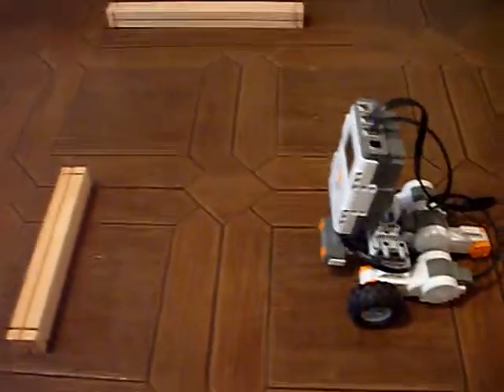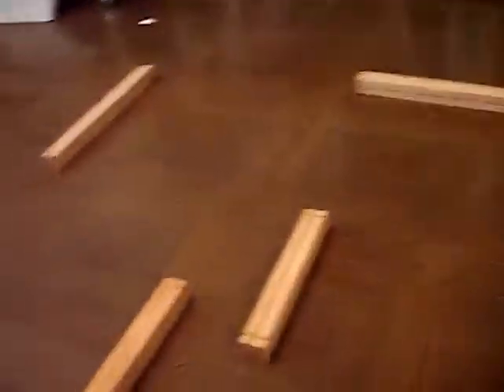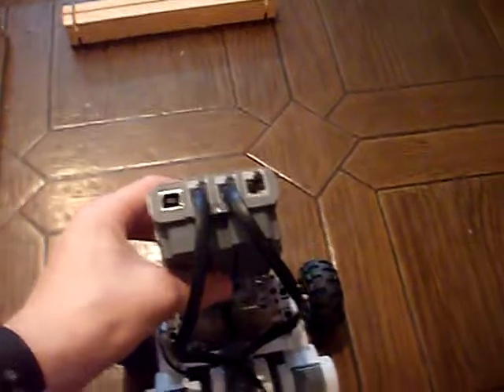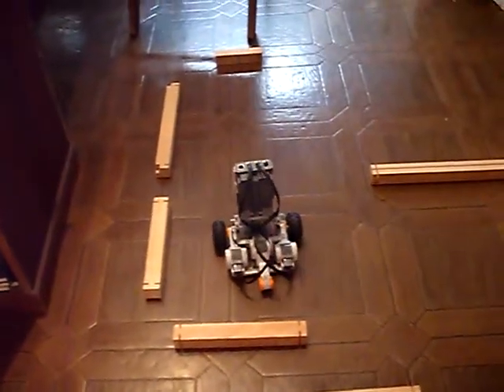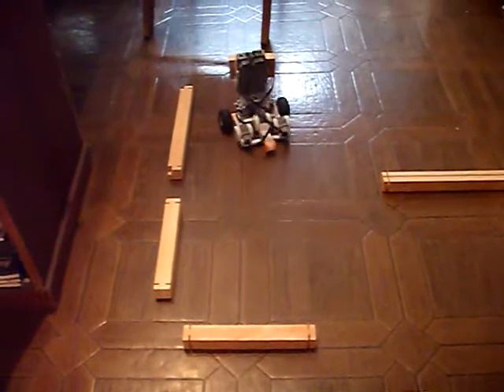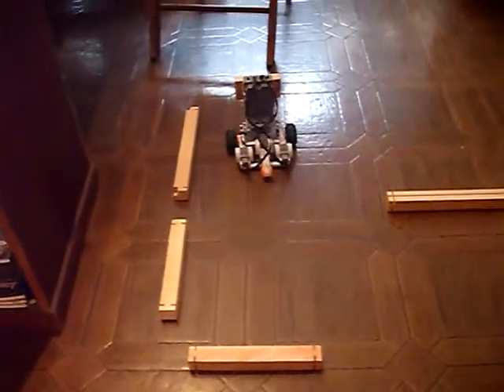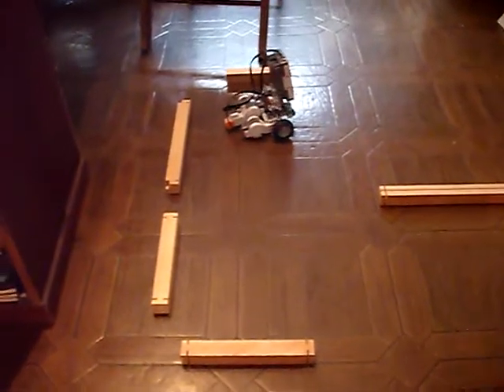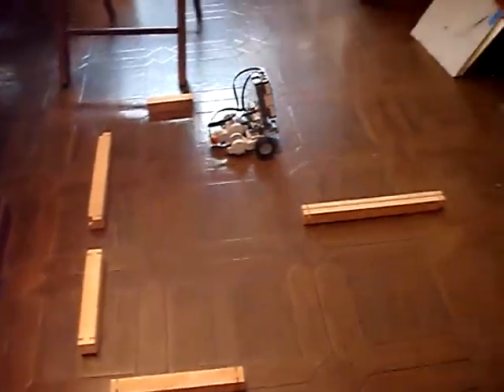My NXT Maze Solver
This is a video of my Mindstorms NXT Maze solver which uses only the utrasonic sensor to find its way through any maze